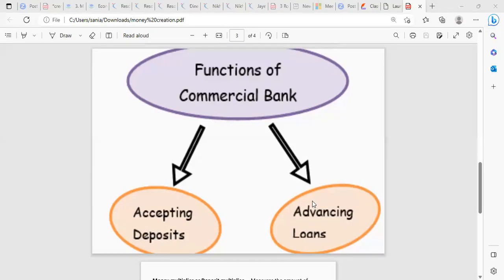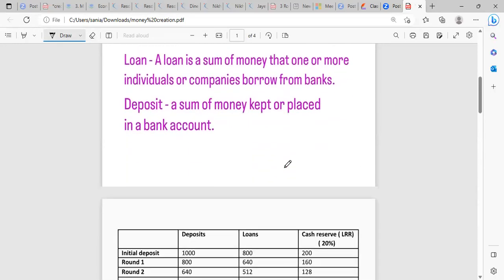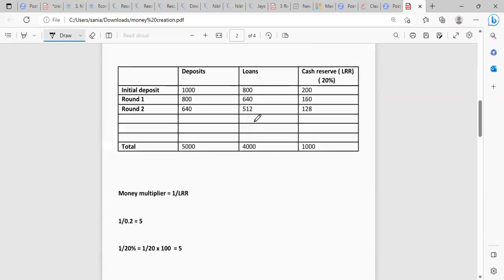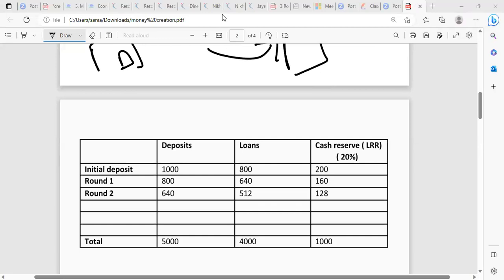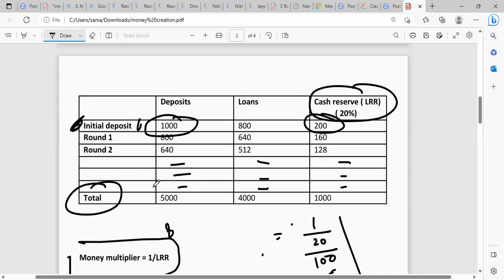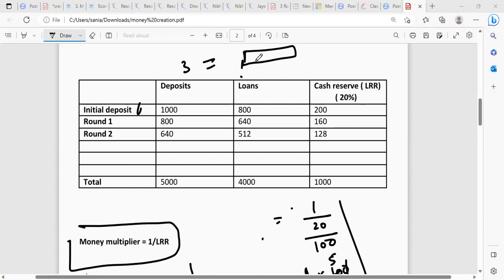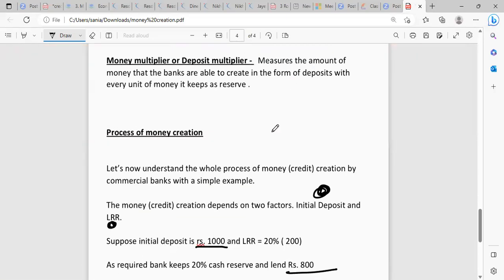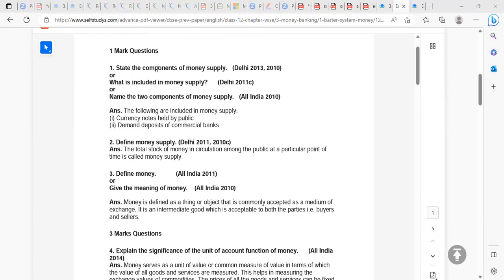Learnivio | Function of Money | Money and Banking | Lect 3 | 12th E1 | 18-04-2023